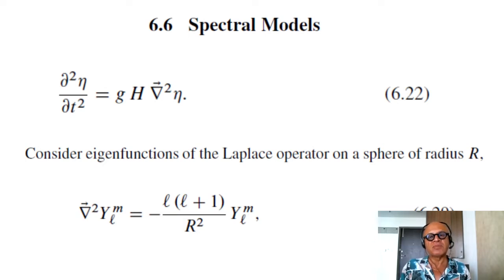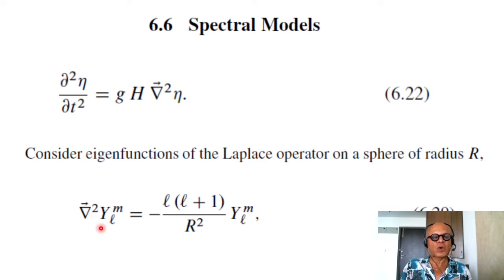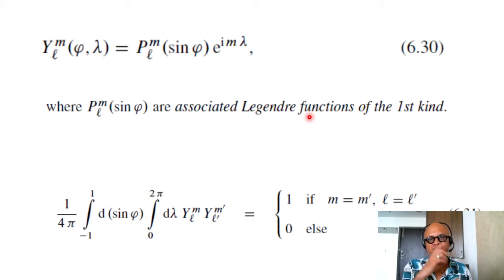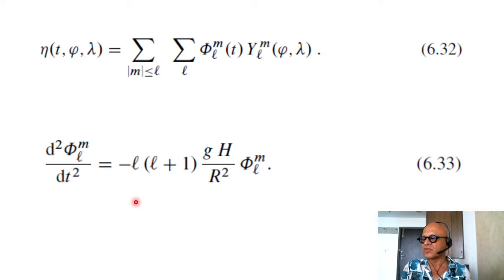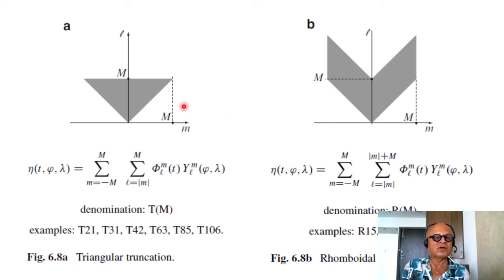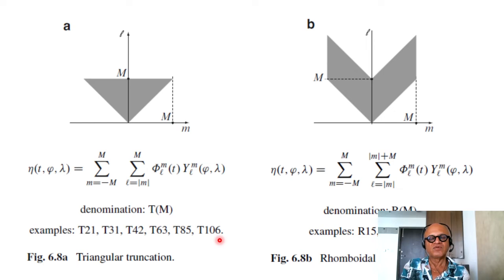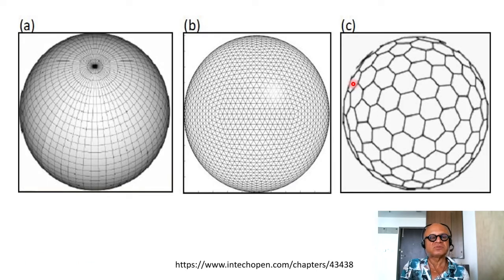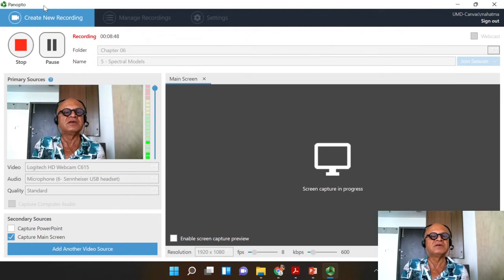5 Spectral Models